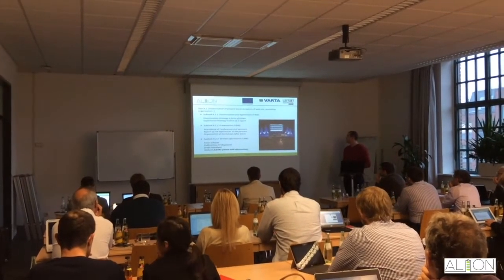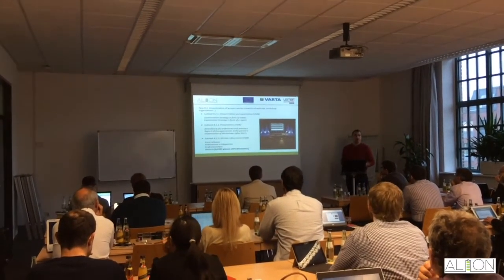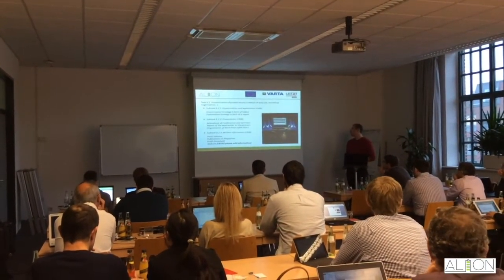New Aluminium Ion Batteries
Development of an aluminium-ion battery technology for energy storage application in decentralised electricity generation sources.